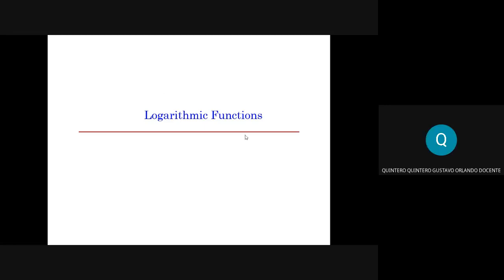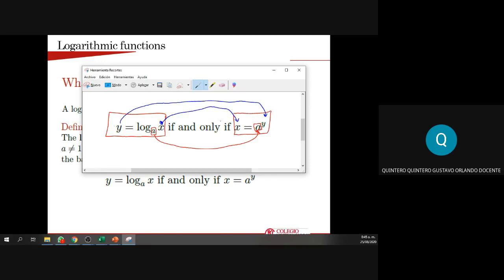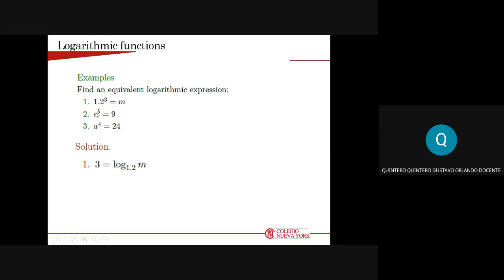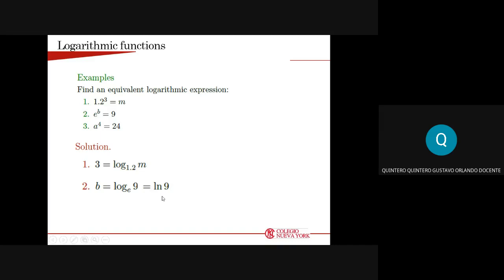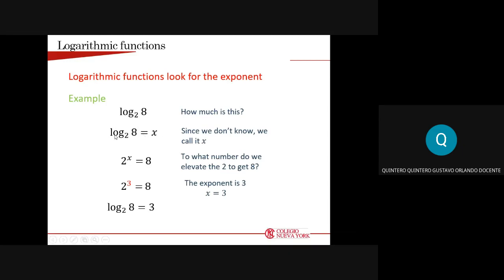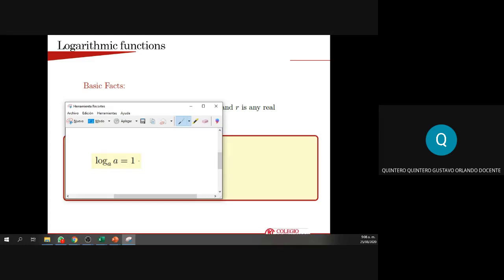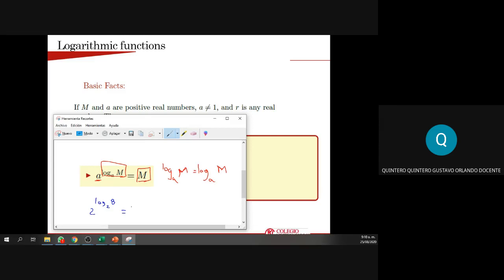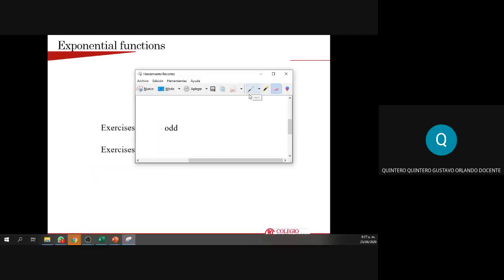Math 9a 2020-08-25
Math 9a (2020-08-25 at 06:39 GMT-7)